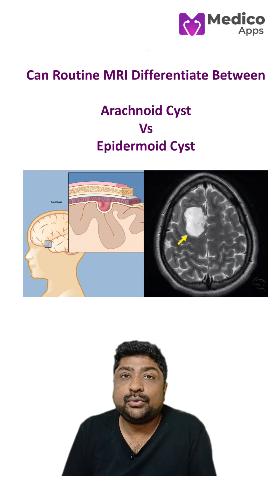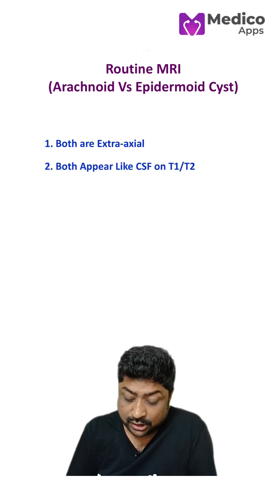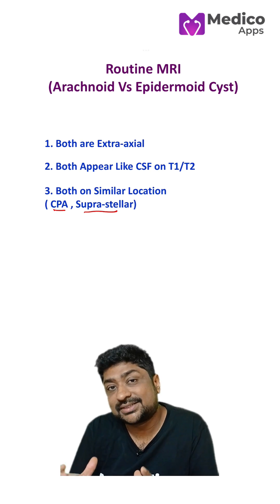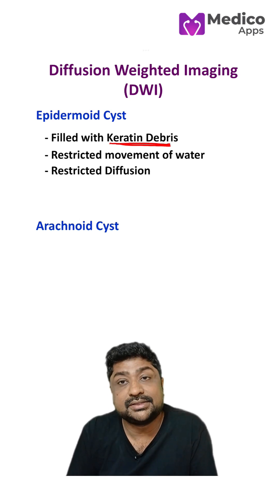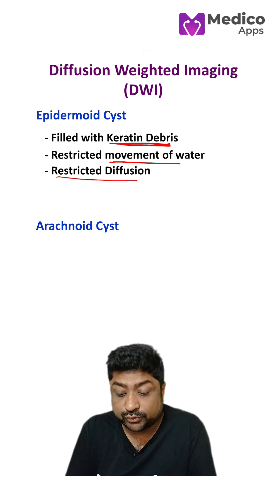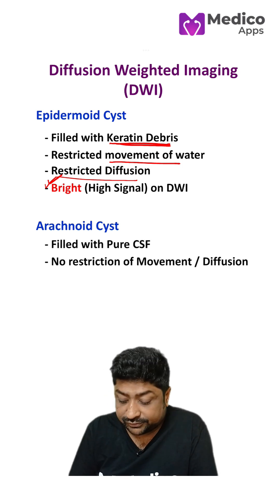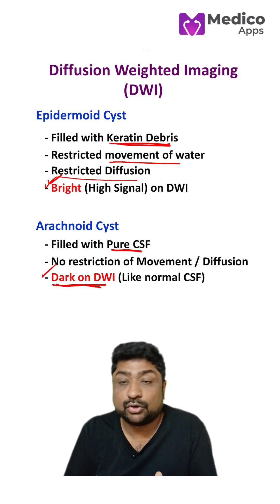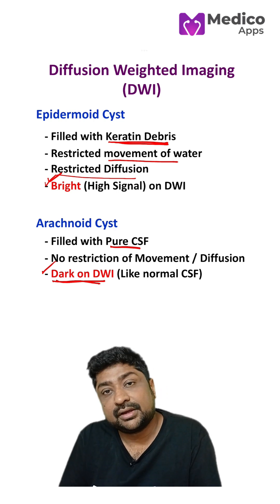🧠 Routine MRI Differentiation: Arachnoid vs Epidermoid Cyst🔬 | Dr. Abhishek Gupta | NEET PG & INICET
🎓 Welcome to this essential Radiology lecture on Routine MRI!

In this video, Dr. Abhishek Gupta explains the key differences between Arachnoid Cyst and Epidermoid Cyst using MRI imaging techniques - a crucial topic for NEET PG, INICET, and medical students preparing for radiology exams.

📌 What You'll Learn:
✅ Routine MRI sequences and protocols
✅ Arachnoid Cyst characteristics on MRI
✅ Epidermoid Cyst imaging features
✅ Key differentiating points between both
✅ Clinical significance and diagnostic approach
✅ High-yield points for competitive exams

👨‍⚕️ Presented by: Dr. Abhishek Gupta
🎯 Perfect for: NEET PG, INICET, FMGE, Medical Students, Radiology Residents

📚 This lecture covers Diffusion Weighted Imaging (DWI) and other essential MRI sequences to help you master neuroimaging for your exams!

⏰ Timestamps:
00:00 - Introduction
00:15 - Arachnoid Cyst Overview
00:30 - Epidermoid Cyst Features
00:45 - MRI Differentiation Tips